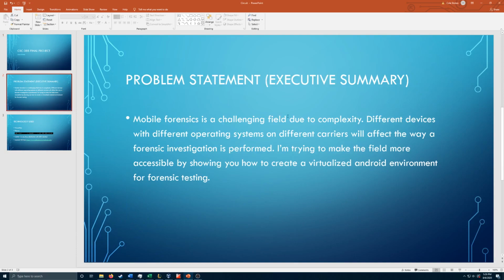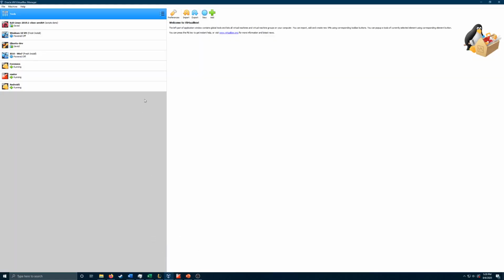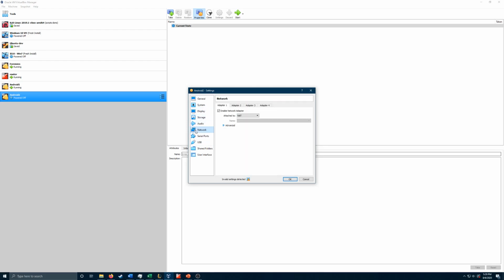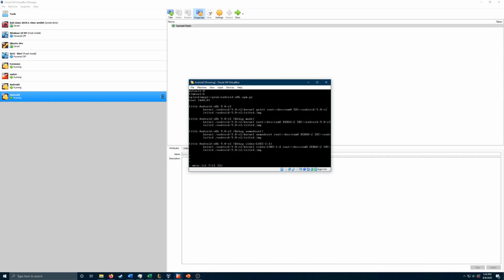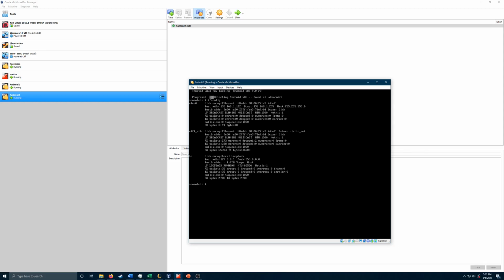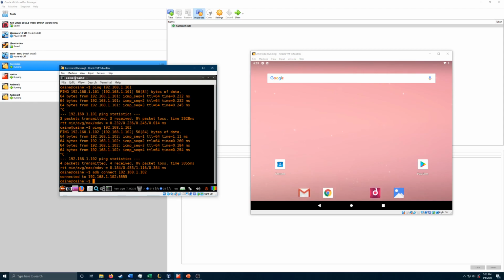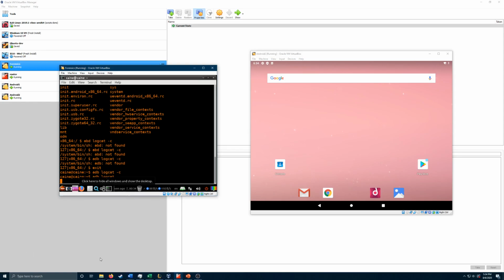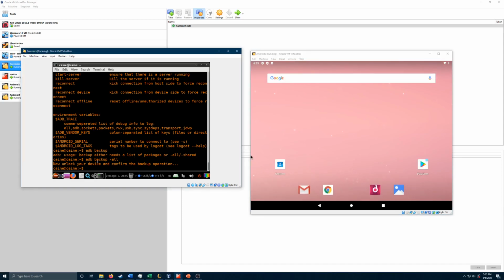ColeStokes CSC388 FinalProject 2.0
This video has louder audio then the first.